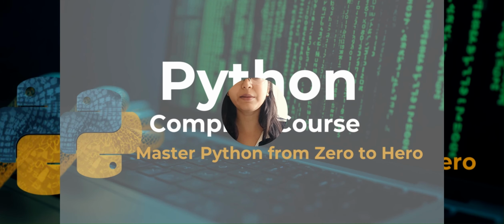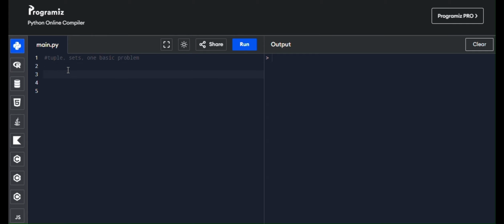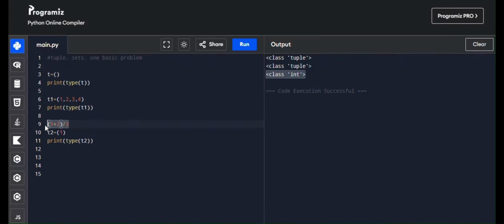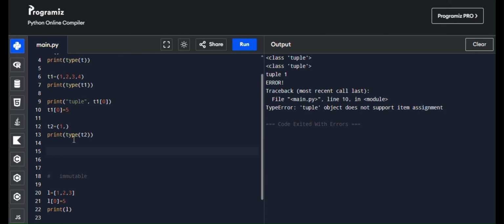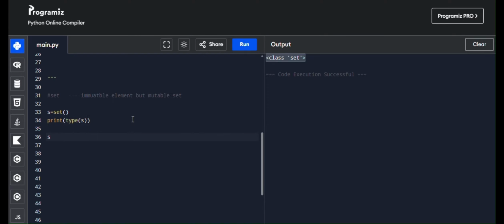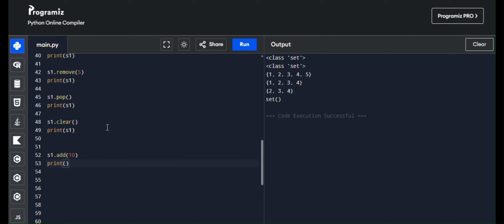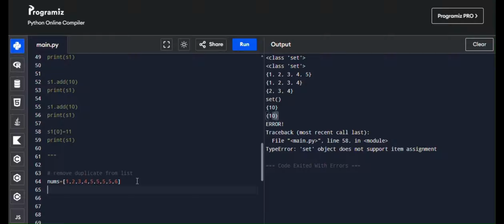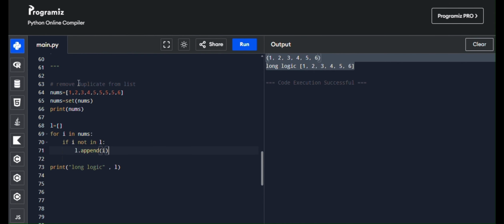Python Programming Complete Tutorial | Free Course I Lec-04 | TUPLE | SET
Python Course Covered Topics:
Lec-04

1. TUPLE
2. SET